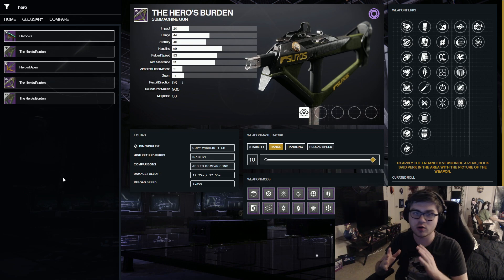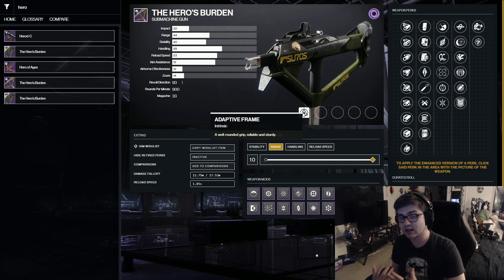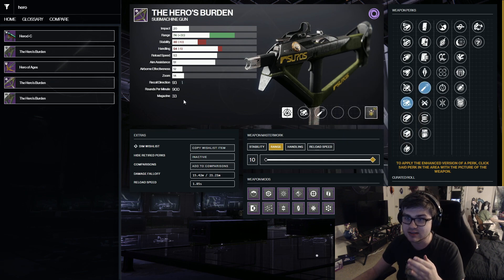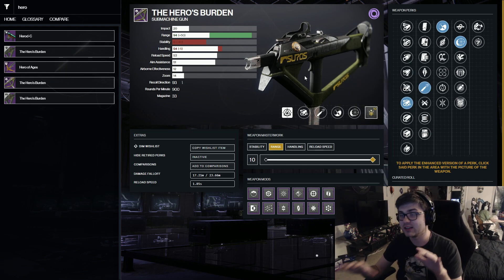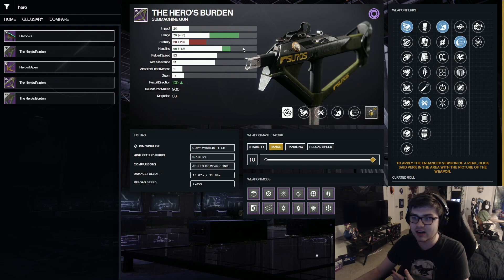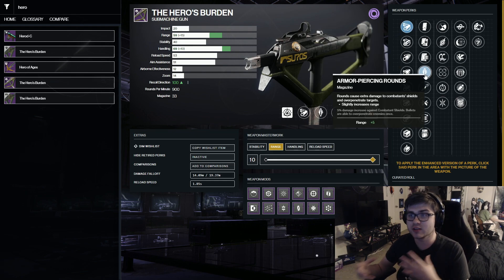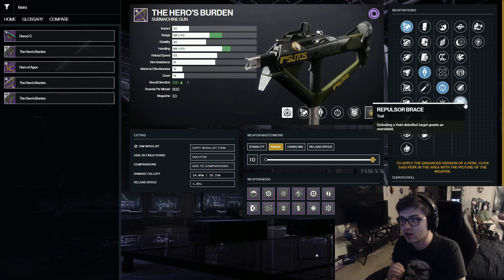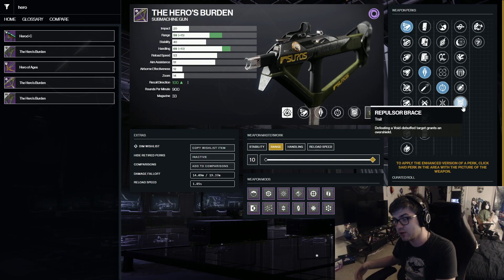You DON'T Want To Miss Out On This One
The Hero's Burden is back and it has some crazy potential!